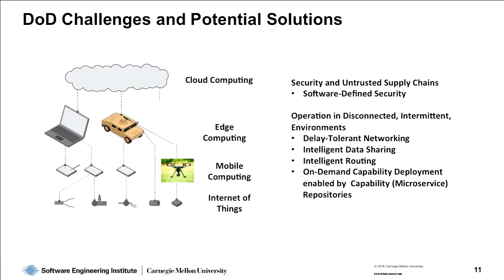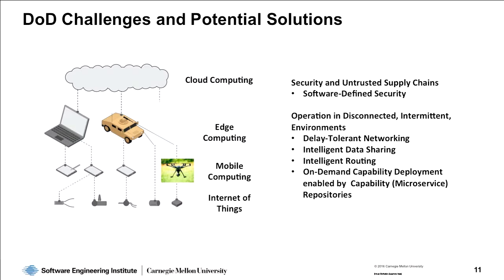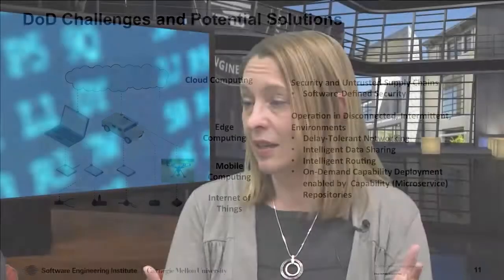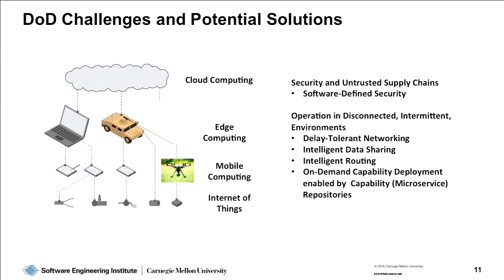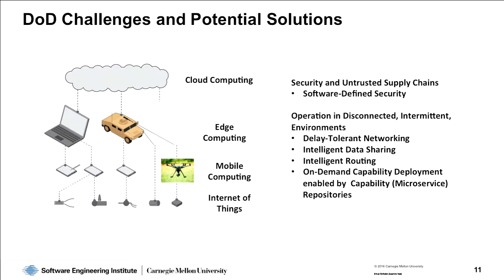What are the challenges in bringing cloud computing to edge environments?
Watch Grace Lewis discuss "What are the challenges in bringing cloud computing to edge environments?"